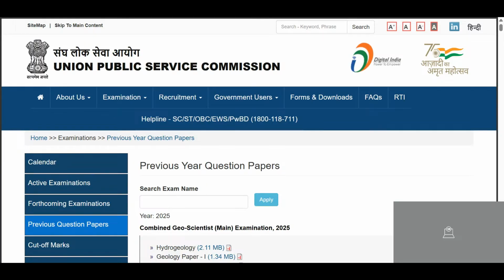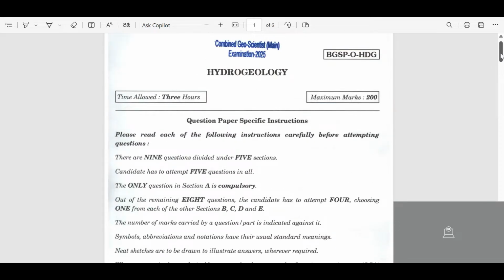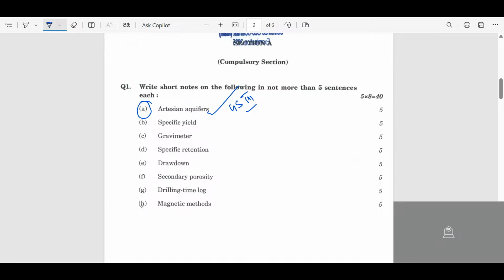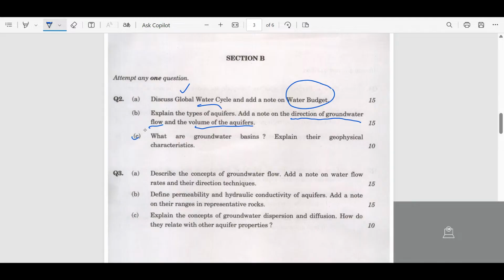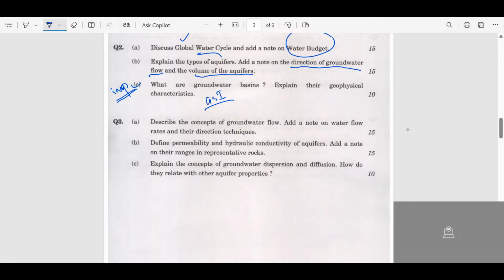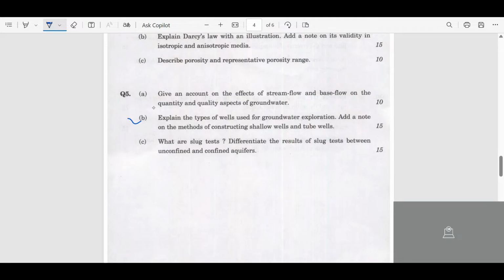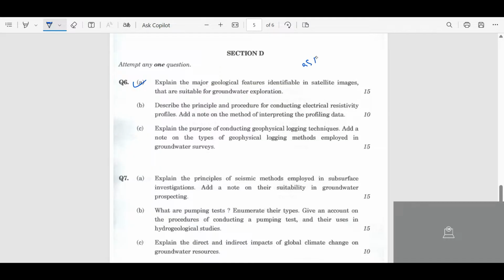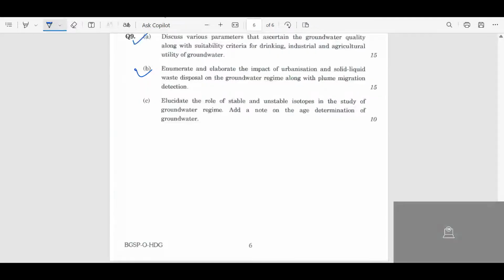CHANNEL SUBSCRIBER PROMOTION GIVE & TAKE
here we will promote each other channel by understanding how a small channel can grow with live on youtube